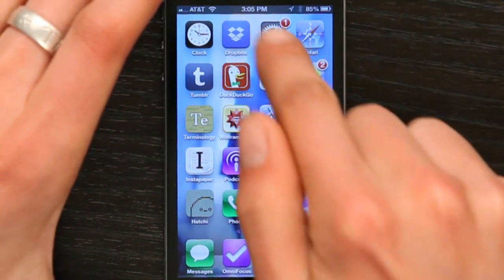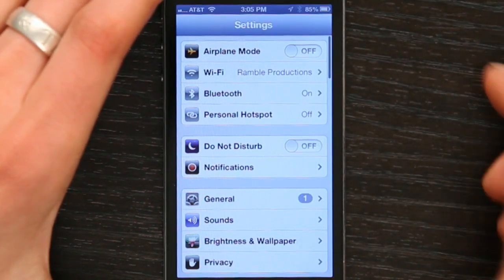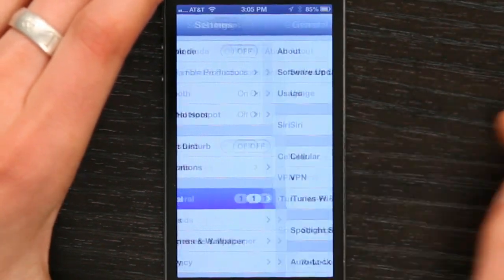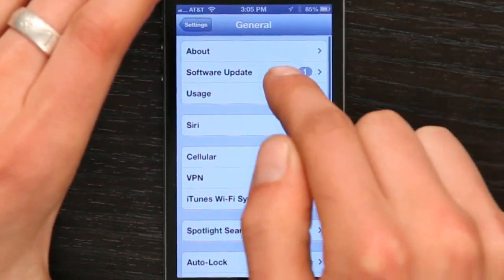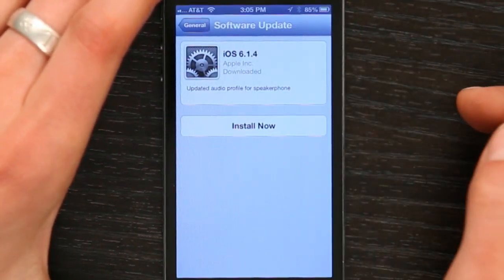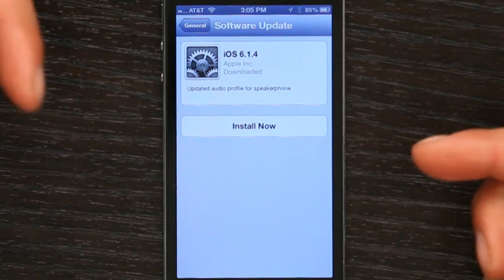What Is Flashing iPhone? : Tech Yeah!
Flashing the iPhone refers to the installation of software from an image. Find out about flashing an iPhone with help from an electronics expert in this free video clip.

Series Description: Apple's iPad and iPhone line of electronics allow you to take your personal information with you wherever you happen to travel throughout your life in a really fun and easy to use way. Get tips on working with Apple electronics with help from an electronics expert in this free video series.